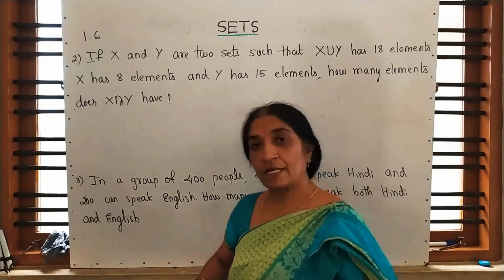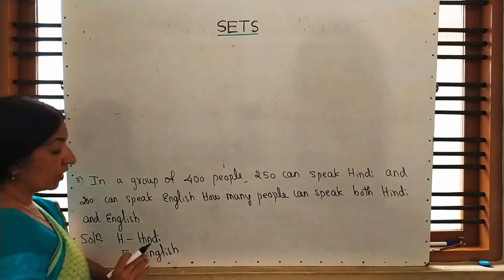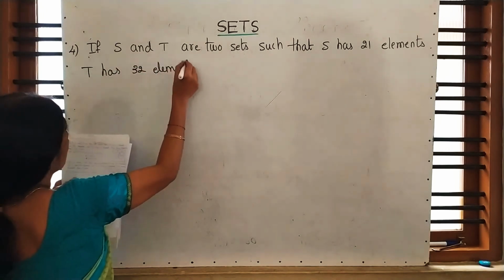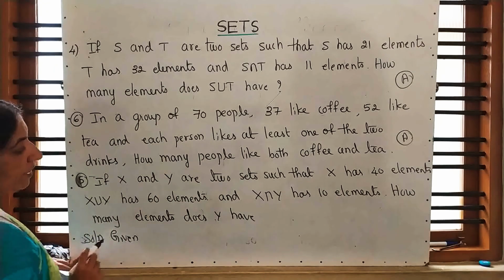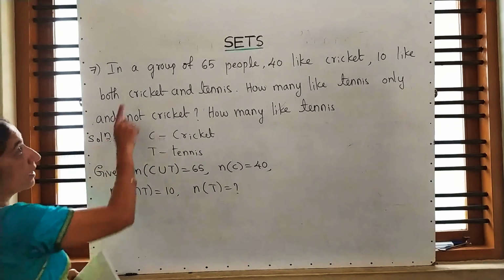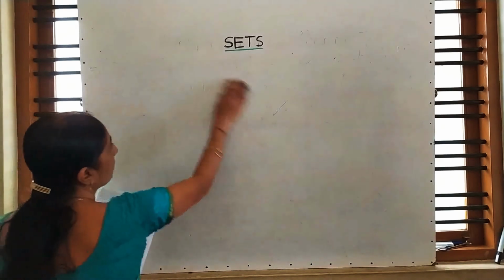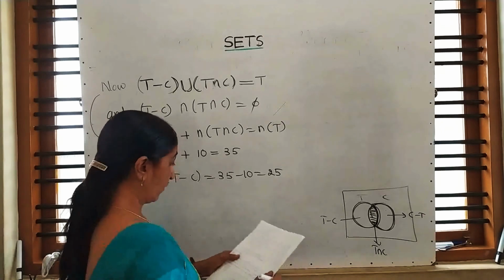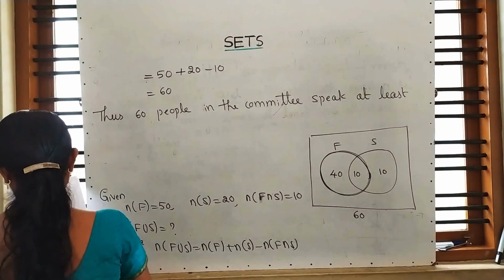PUC 1st year( Class XI) Chapter 1: SETS part 20 By Surekha. P. Siddapur mam